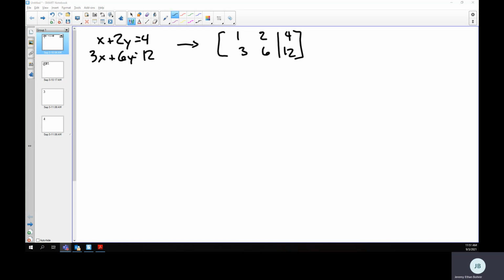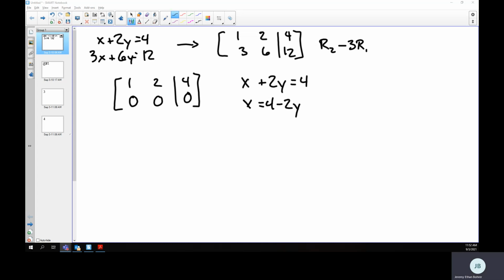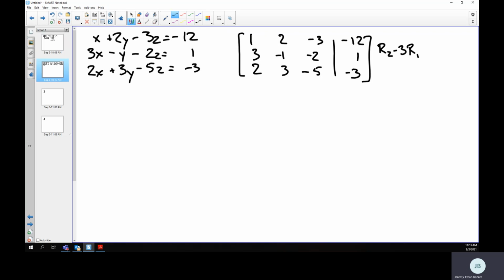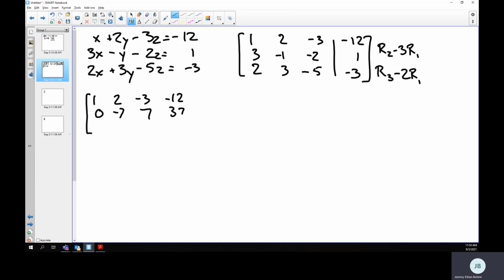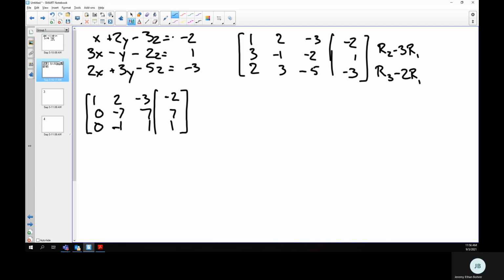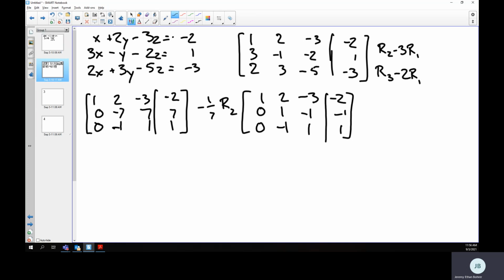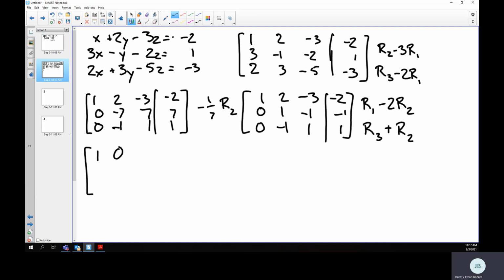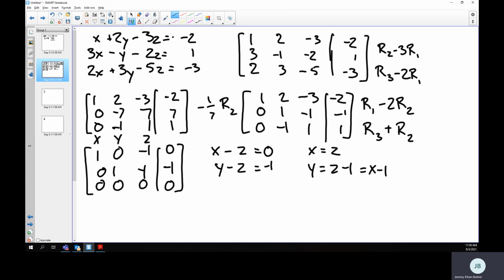MAT 131 2 3 p3 examples